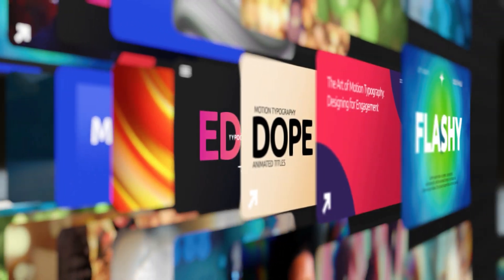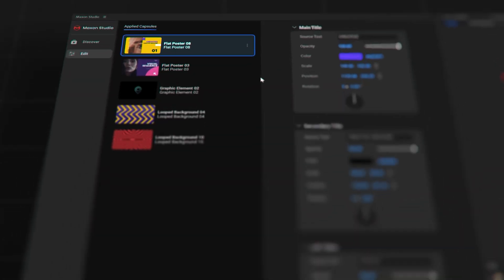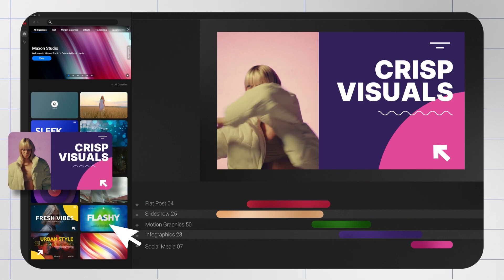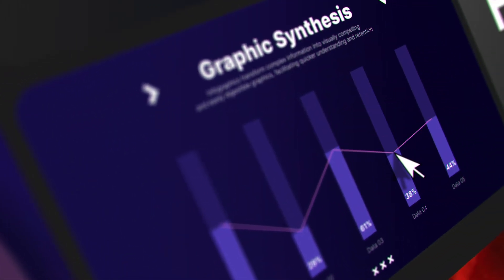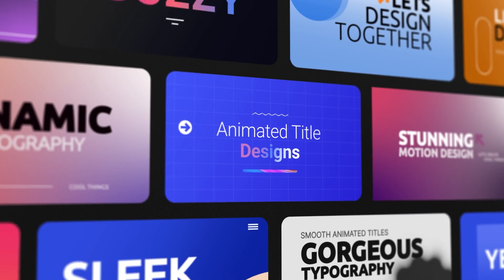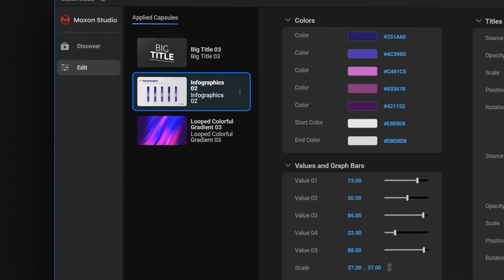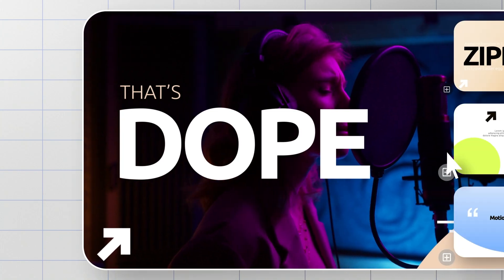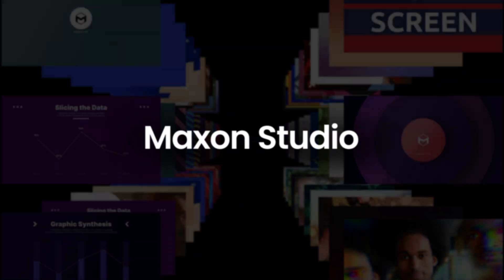Introducing Maxon Studio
Maxon Studio is a new After Effects template engine and intuitive interface available to Red Giant and Maxon One subscribers. Studio’s collection of Capsules, (the first batch was created in collaboration with visual artist collective CandyMustache), are not prefab templates, which can be hard to customize. Powered by Red Giant tools, Studio Capsules can be browsed, selected, and fine-tuned with our user-friendly editing interface so you can create standout videos with the click of a button.

Video editors, content creators, and motion graphic designers will appreciate the speed and ease of use of Maxon Studio.